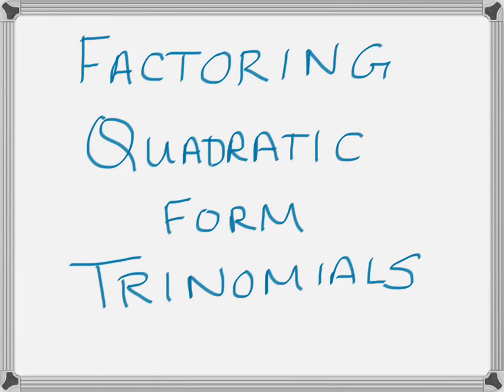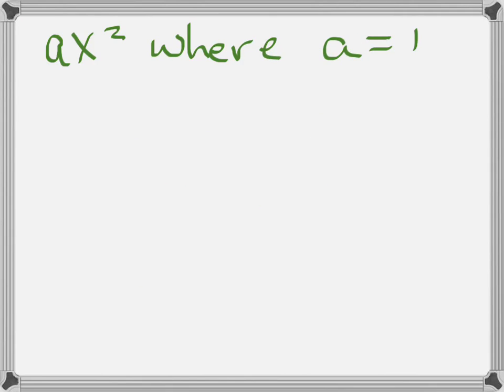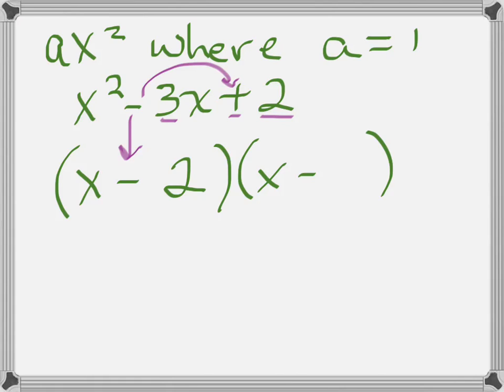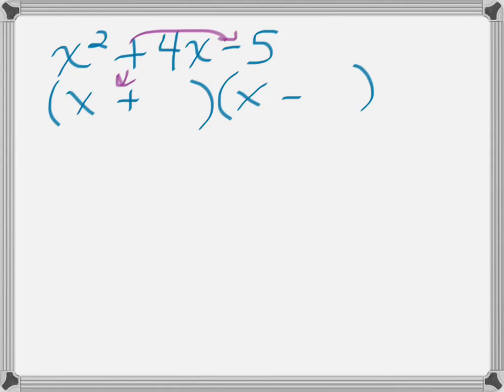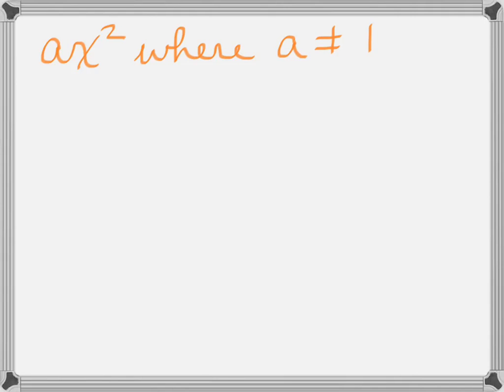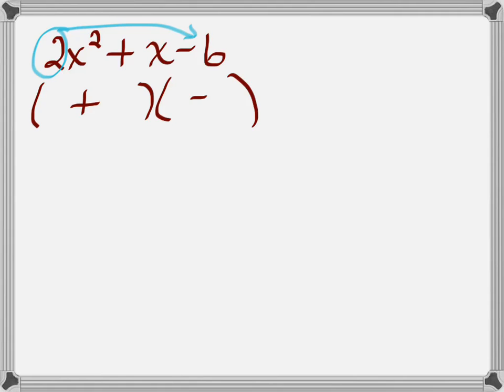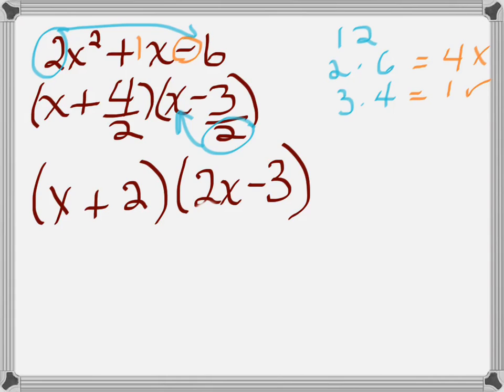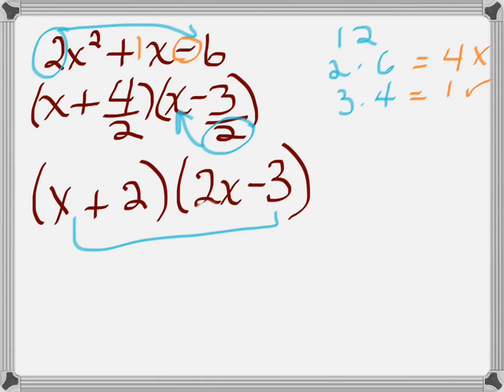Factoring Quadratic Form Trinomials